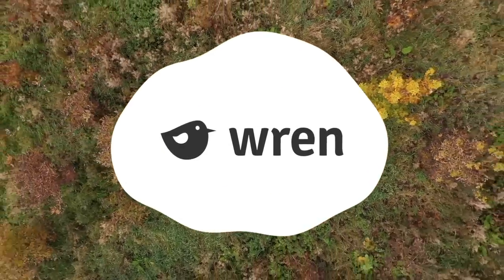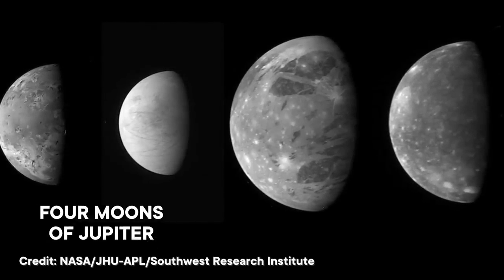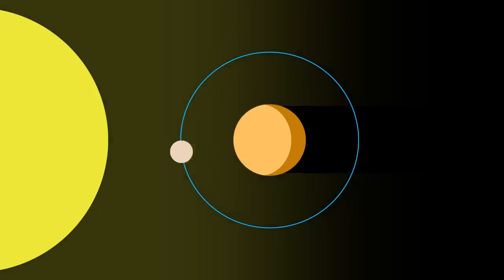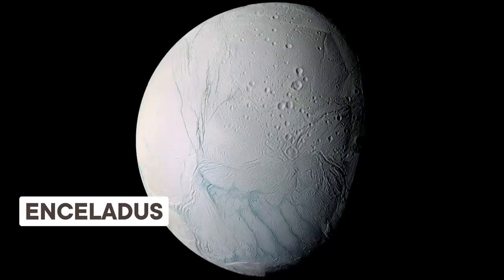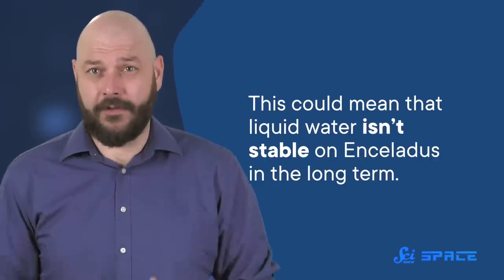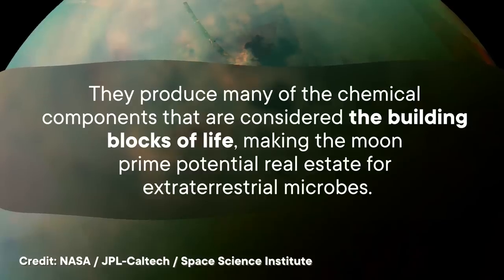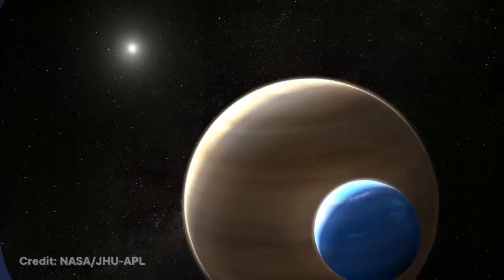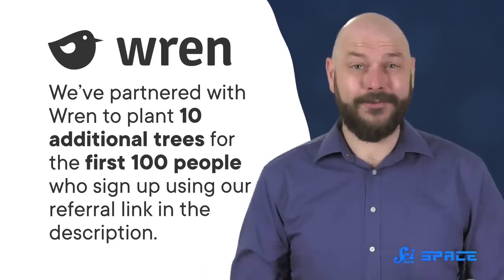How Saturn's Moons Could Help Us Live in Space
As we continue our search for life out in the universe, it's important that we leave no stone, or moon, unturned.

Images.